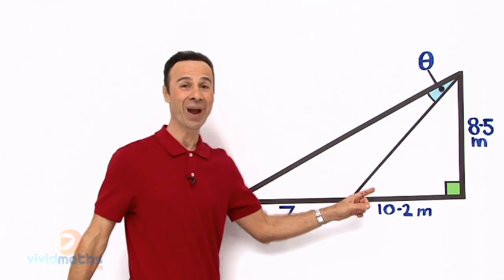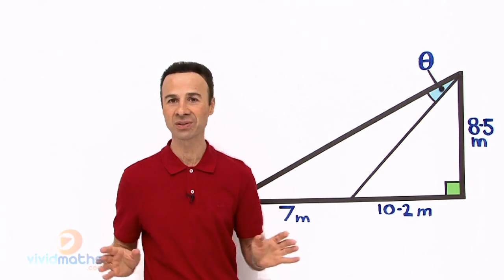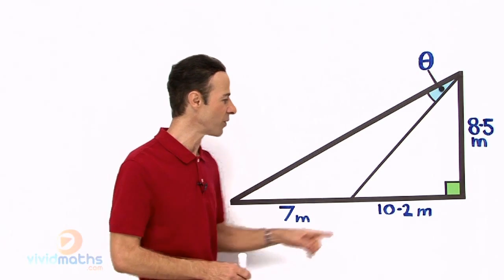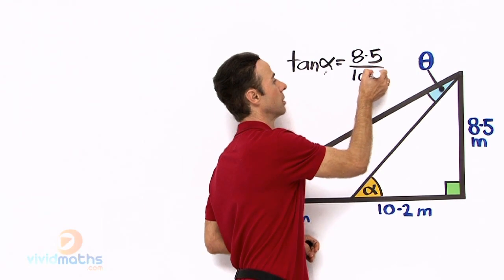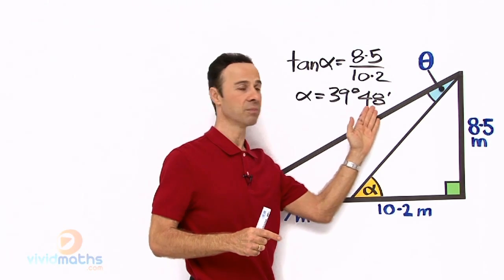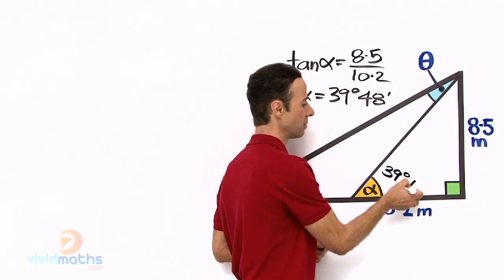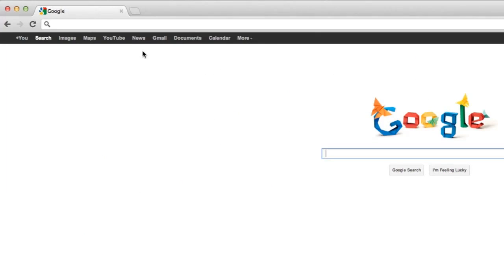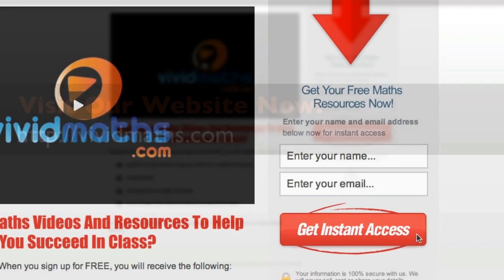Angles Of Elevation And Depression - VividMath.com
In this example we are finding the angles of elevation and depression in a right angled triangle.